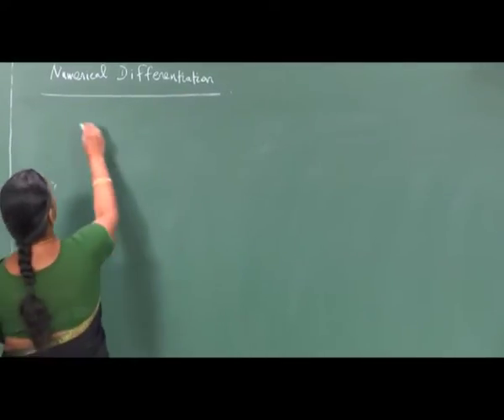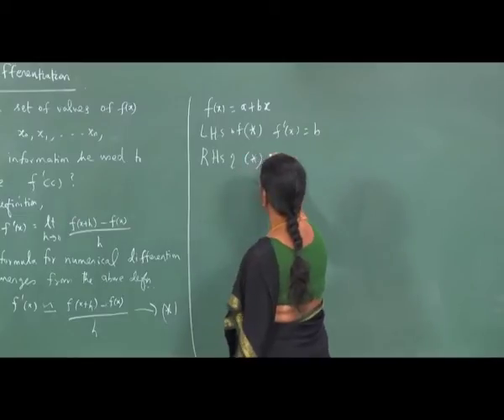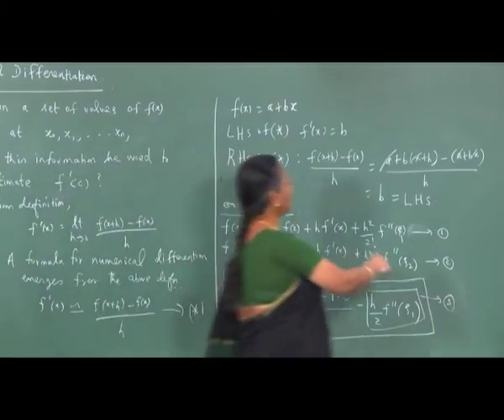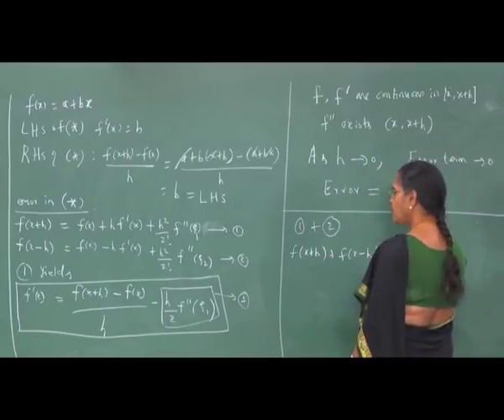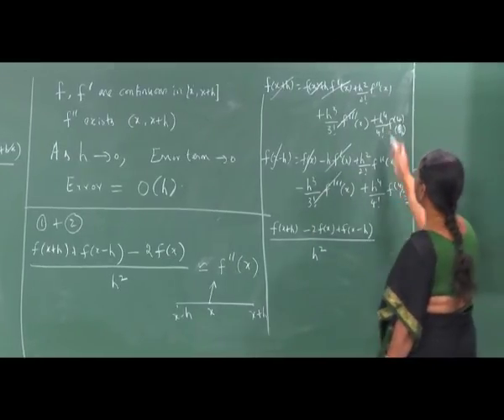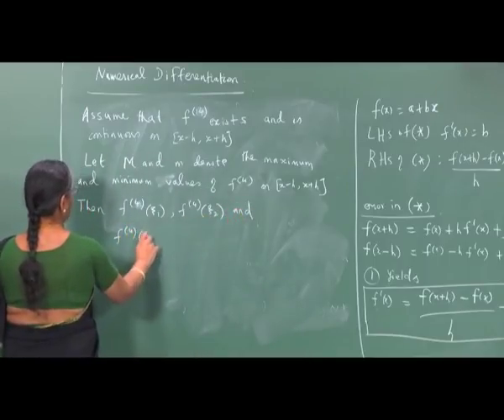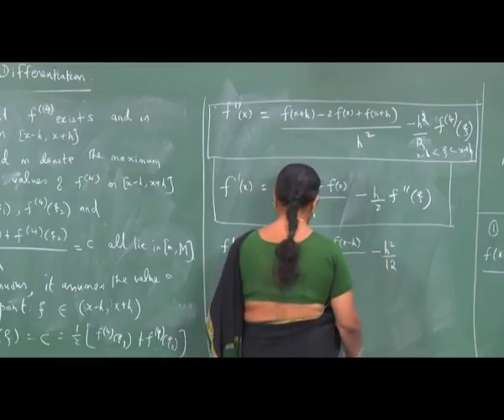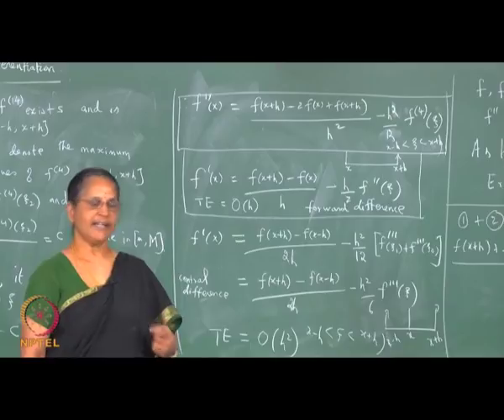Numerical Differentiation - 1 Taylor Series Method